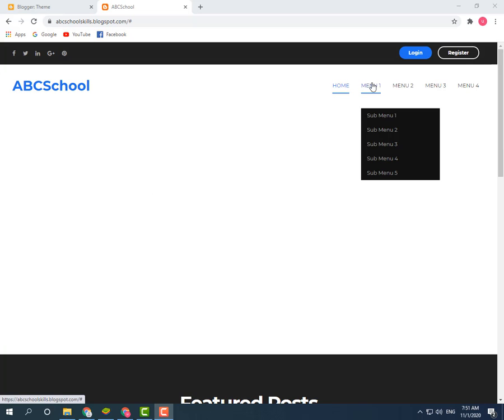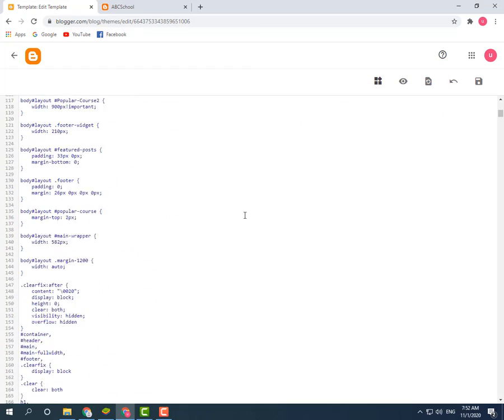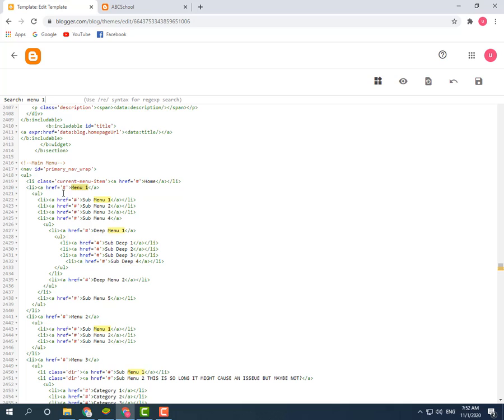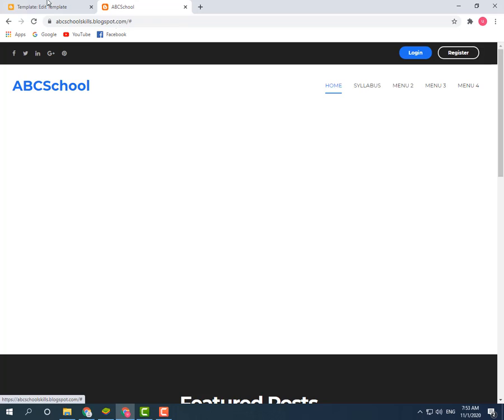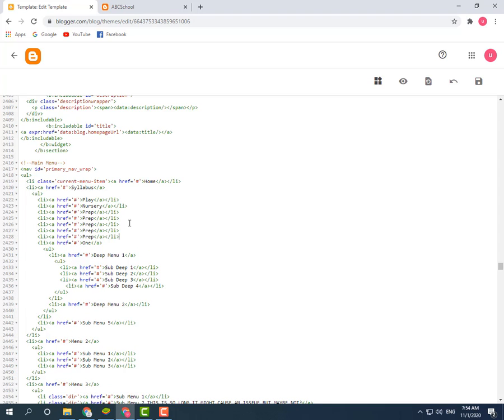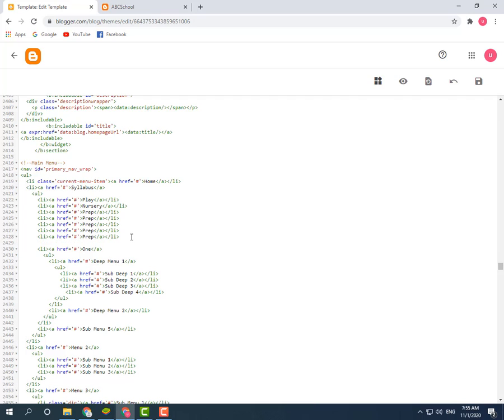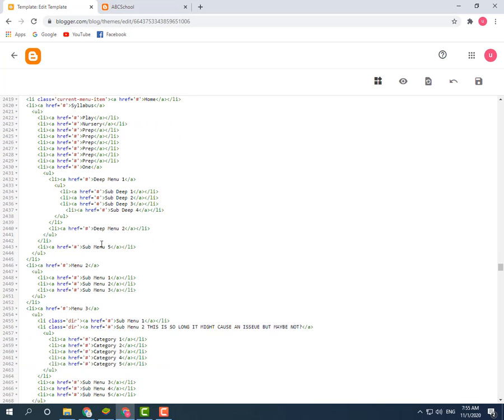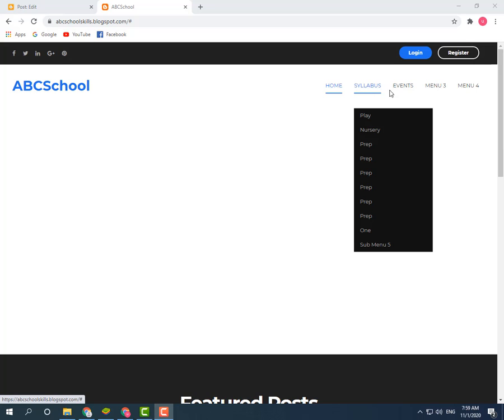How To Create a Blog or Website Button At Blogger